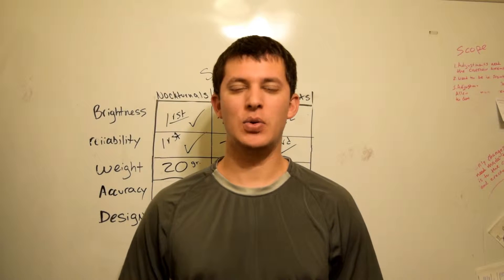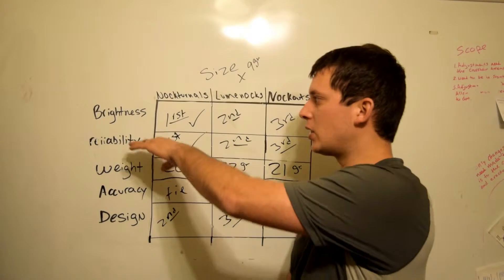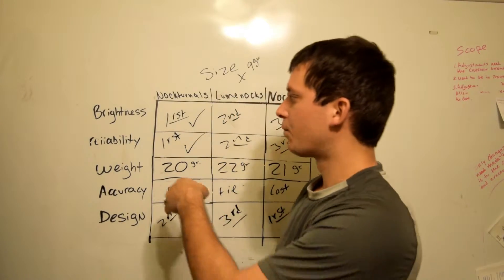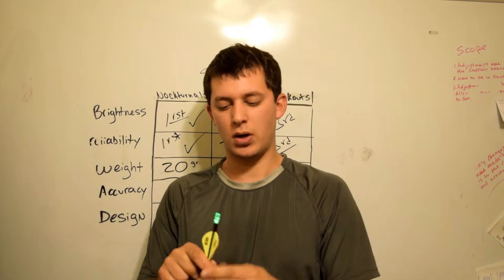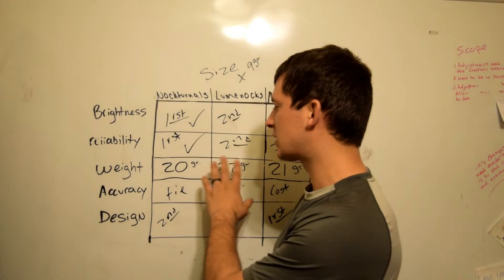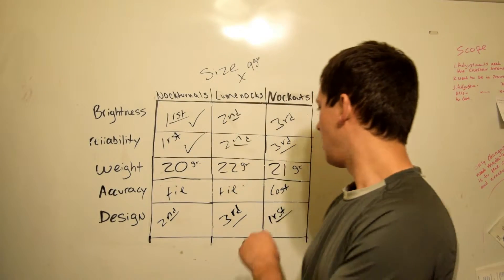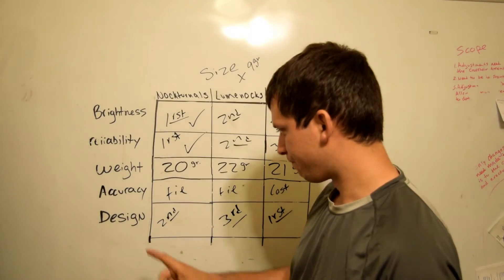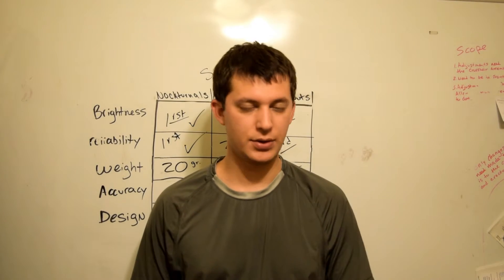Lighted Nock Review - Oregon lighted nocks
This is the first year that bowhunters can use lighted nocks in Oregon. I wanted to do a review on what I believe is the best lighted nock on the market. I hope this helps my fellow Oregon hunters get an idea of what they want to use this year.